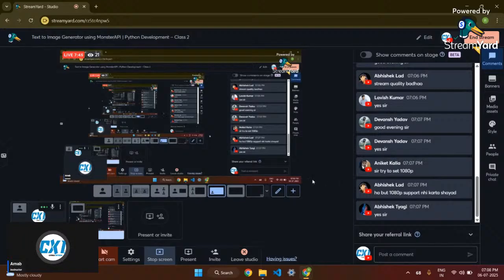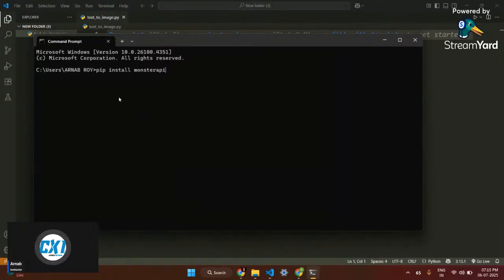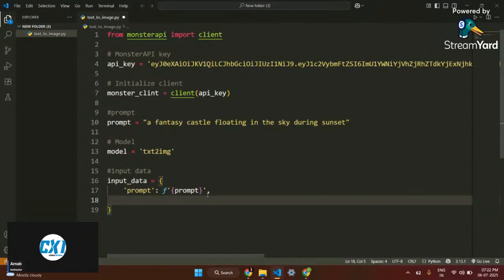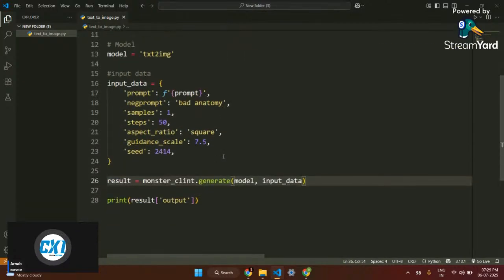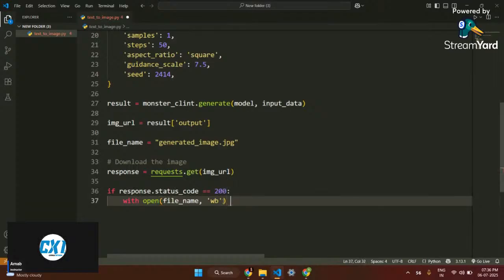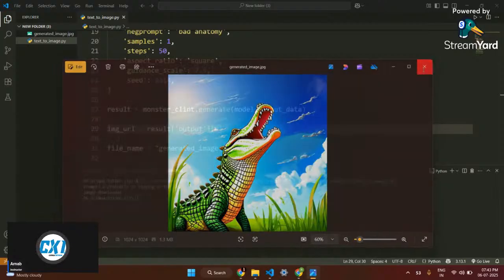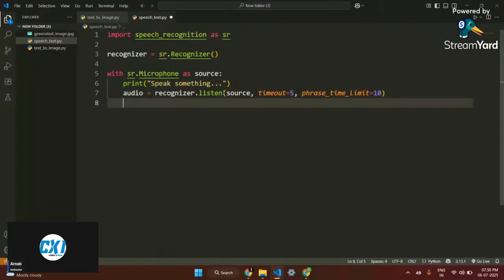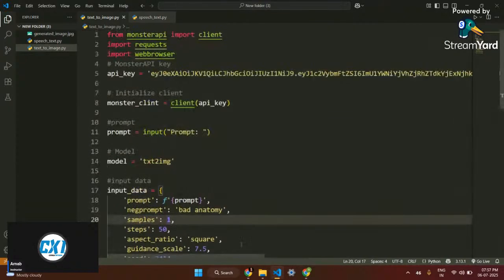Text to Image Generator using MonsterAPI | Python Development – Class 2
In this exciting session, we’ll build a powerful Text to Image Generator using MonsterAPI. You’ll learn how to integrate AI APIs into Python projects, send text prompts, and receive stunning AI-generated images in real-time. A perfect blend of creativity and code!

📌 What you'll learn:

Basics of working with APIs in Python

How to use MonsterAPI for text-to-image generation

Displaying generated images in Python

Real-time project walkthrough and demo

✨ Don't miss this class if you want to explore AI + Python in a fun, practical way!